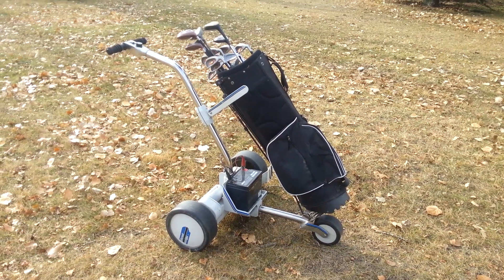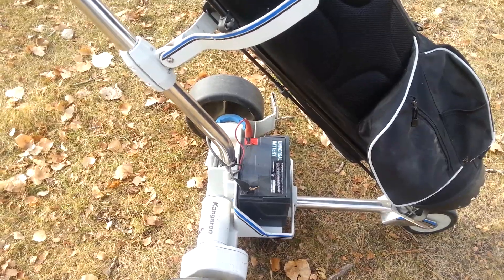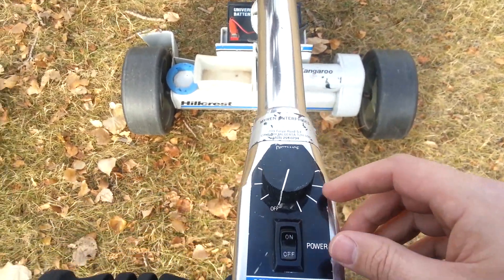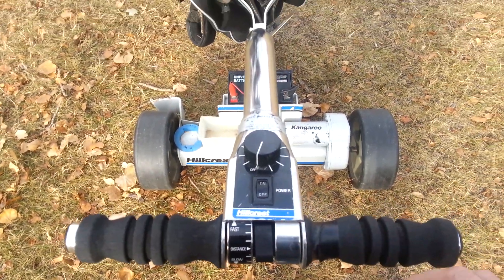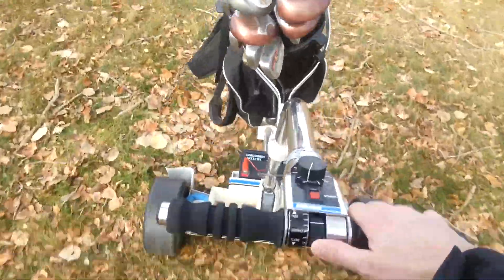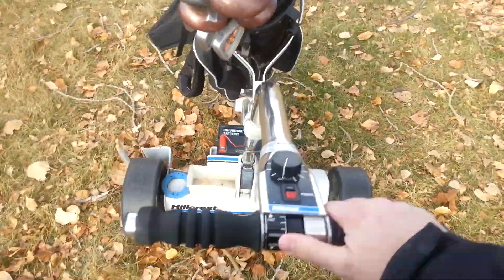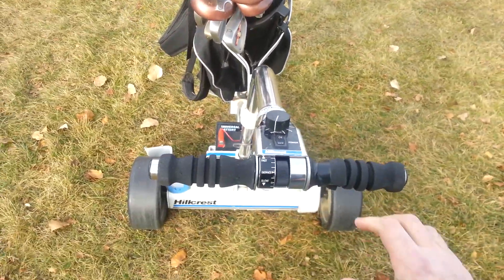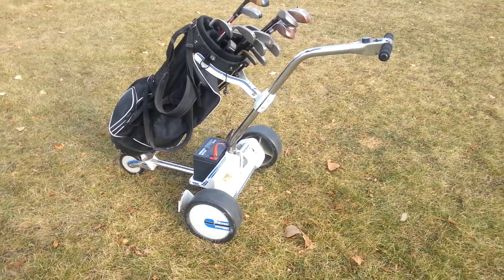Battery Powered Golf Caddie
Kangaroo electric Powered Golf Caddie with Autostop